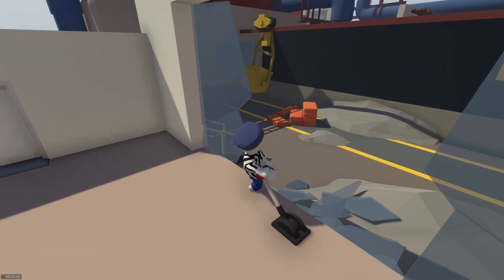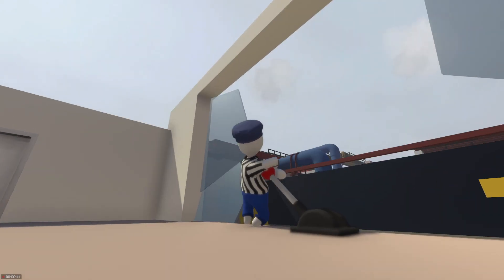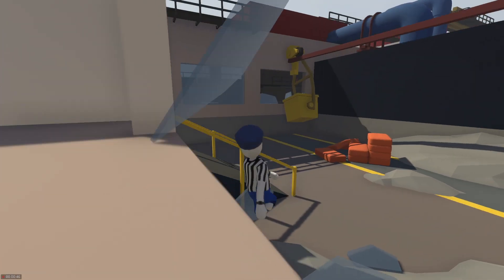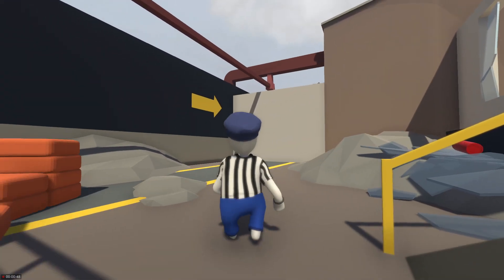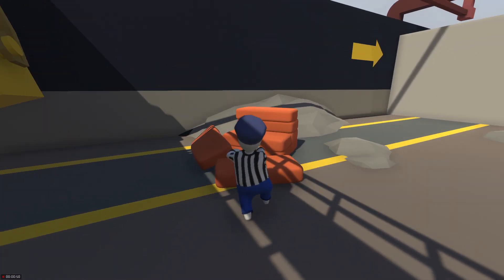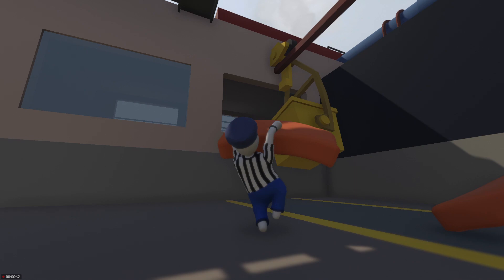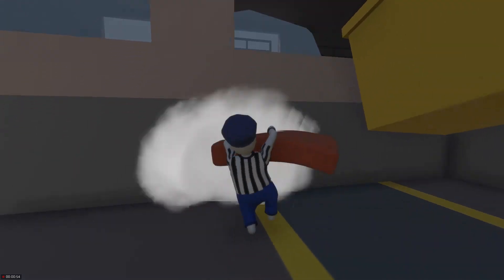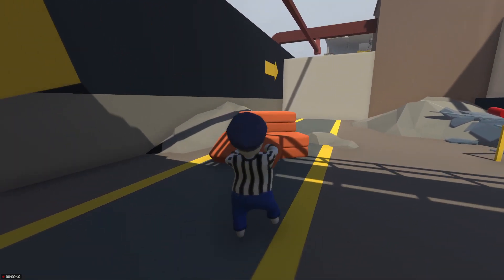Human fall flat speedruning tips on demolition (WITH SUBTITLES THAT TOOK ME A WHILE TO ADD :D)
I cut out the first 9 seconds. The subtitles took a bit to do.